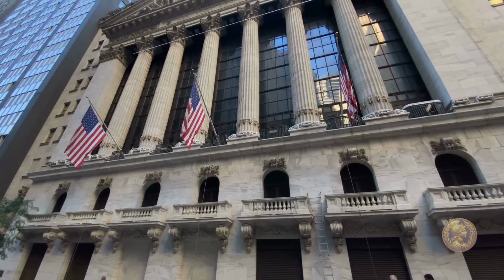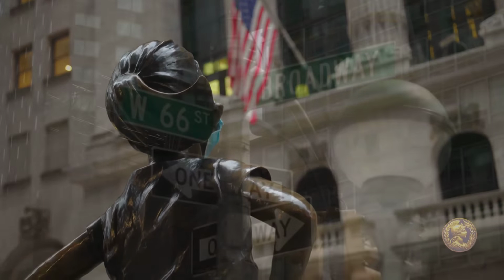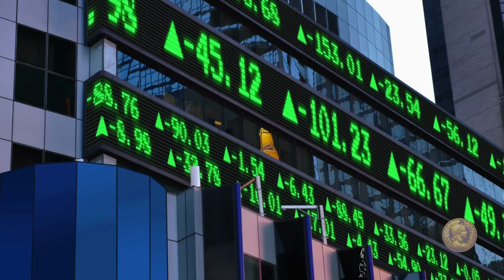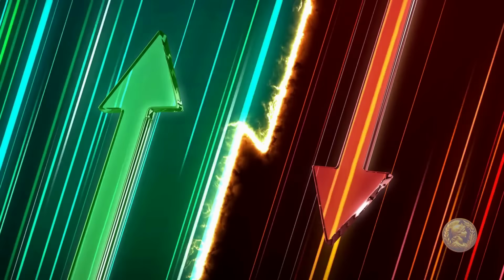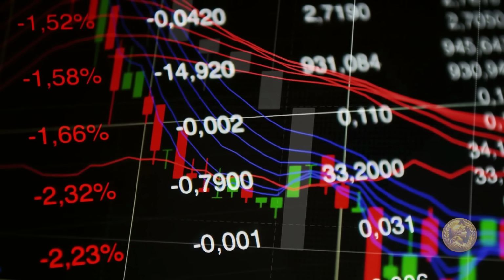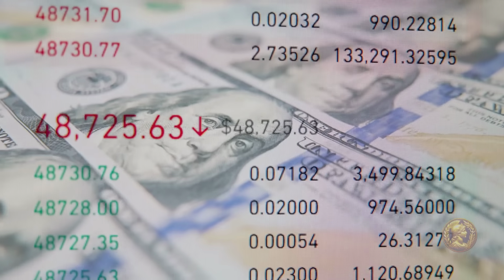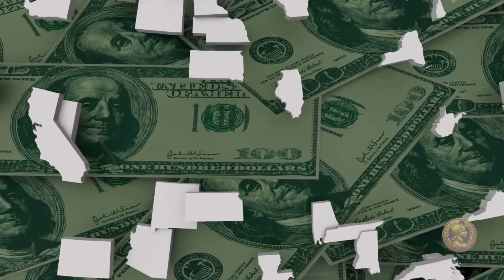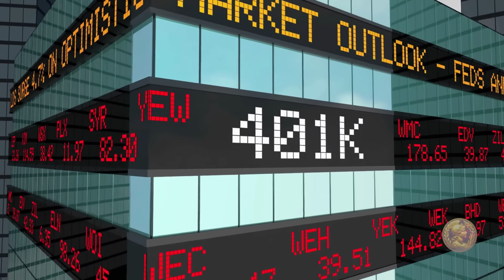Get Ready to Dominate S&P 500 Investing in 2025!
Welcome to The Cash Stash TV! In this video, we delve into the S&P 500, one of the most crucial stock market indices globally. Whether you're a beginner investor, an economics student, or simply curious about the financial world, this video breaks down the S&P 500 in a straightforward way.

We’ll cover its origins, how companies are selected, and why it’s a key barometer of the American economy. Discover the index’s unique structure, which includes 500 large companies covering around 80% of U.S. market capitalization. Learn how it differs from other indices, like the Dow Jones and NASDAQ, with its comprehensive sector coverage and weighted calculation by market cap.

Join us as we explore the S&P 500’s significance in tracking economic health, influencing investment decisions, and shaping financial products like ETFs. By understanding the S&P 500, you’ll gain insights into the economic landscape and the role of major companies in the global market. Let’s get started!

Chapters:
0:00 - Introduction to the S&P 500
What is the S&P 500, and why is it important in the financial market? We explore its significance and impact.

1:45 - History and Evolution of the S&P 500
A look at the origins and how the S&P 500 has evolved to become the benchmark index of the U.S. economy.

3:30 - How the S&P 500 is Calculated
A breakdown of the calculation methodology and the criteria for companies to be part of the index.

5:15 - Importance of the S&P 500 for Investors
Why investors pay so much attention to the S&P 500 and how it influences investment decisions.

7:00 - Future Outlook and Trends for the S&P 500
An analysis of current and future trends in the index and what could impact its performance in the coming years.